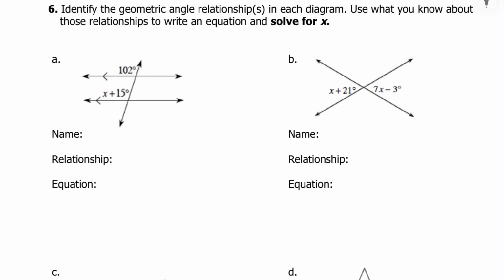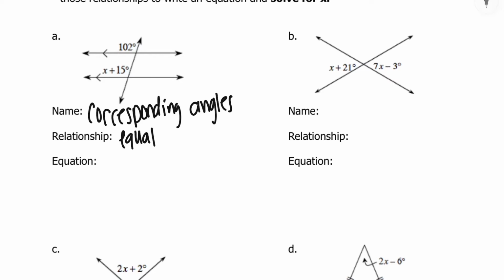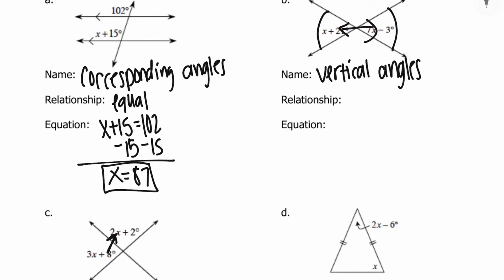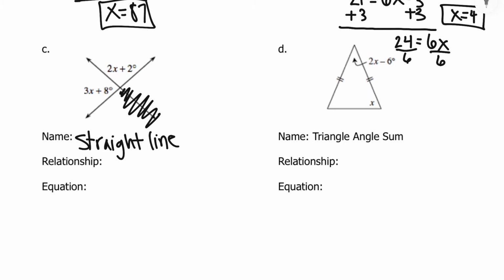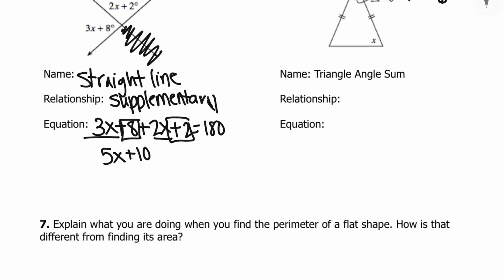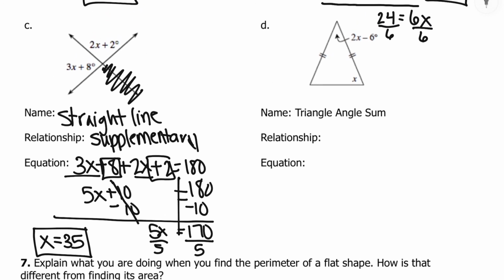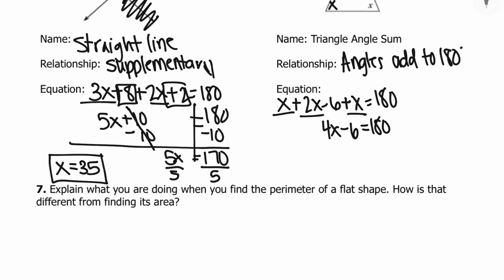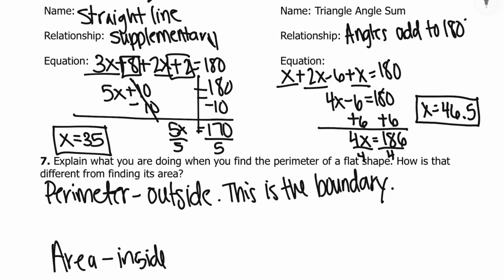Chapter 2 Review 6-7